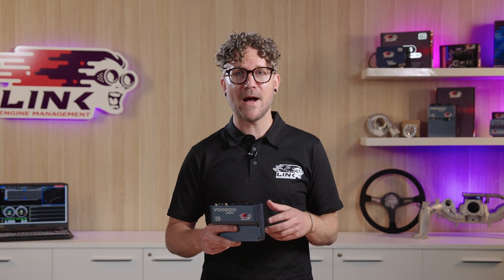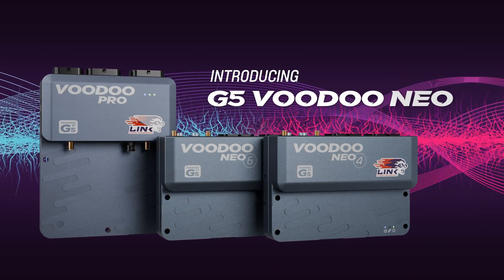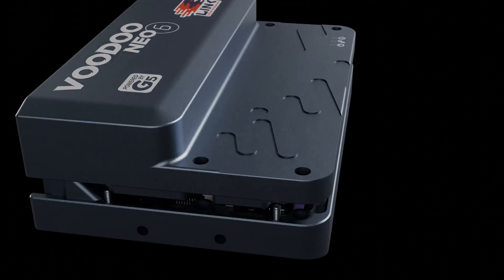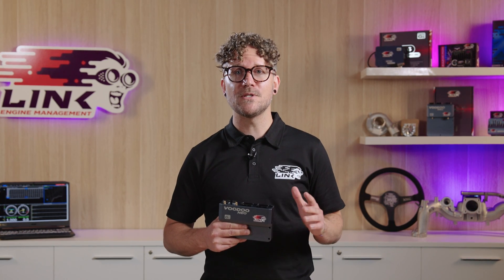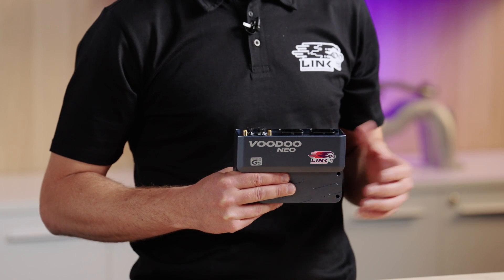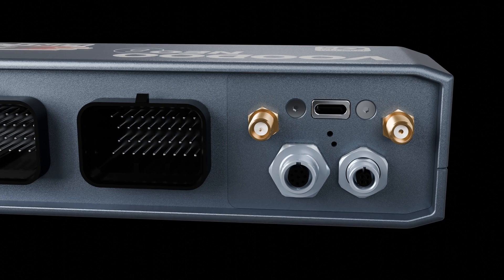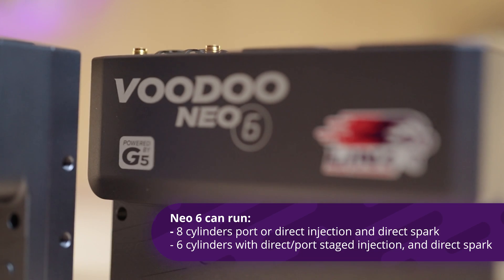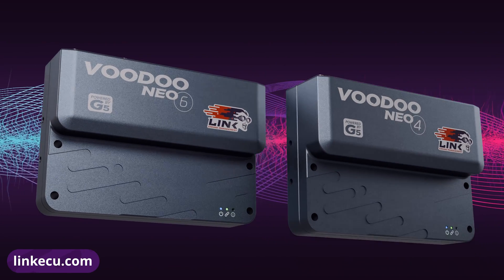Introducing The G5 Voodoo Neo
Introducing the next generation of Engine Management, LinkECU's G5 Voodoo Neo. In this video, we take a closer look at the Neo’s standout features, key technical specs, and what sets it apart from anything we’ve built before.